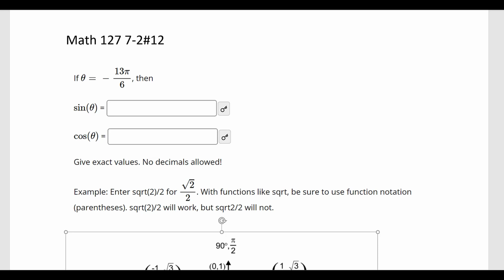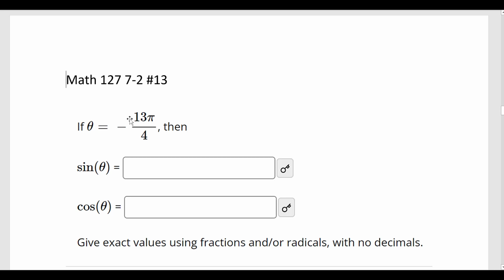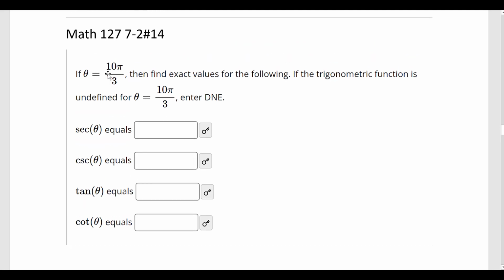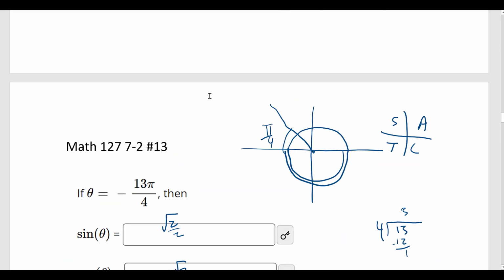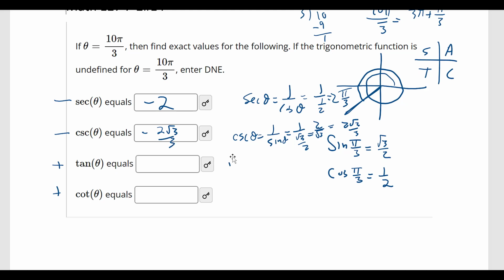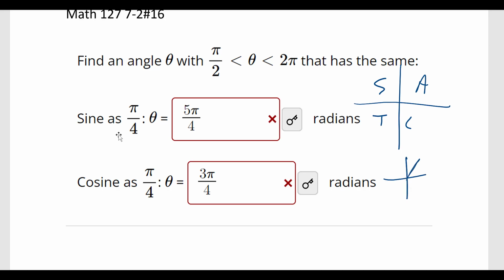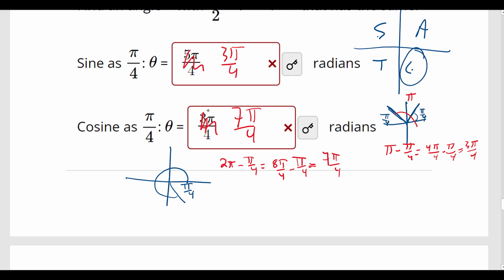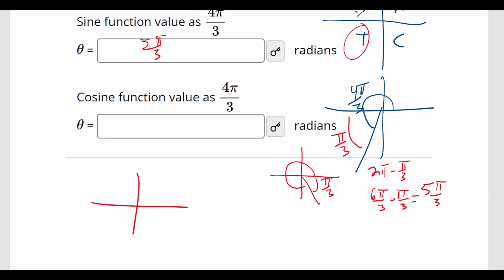Math 127 7-2#12-17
In this set of problems we do more with reference angles and trig values on the unit circle.